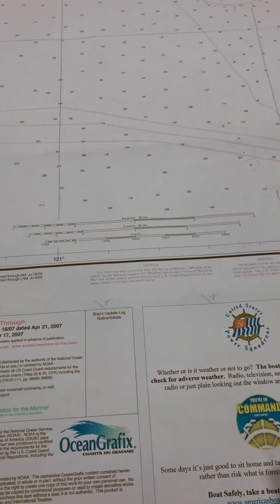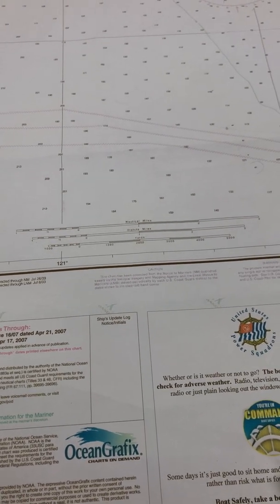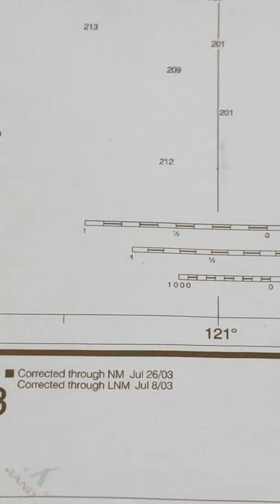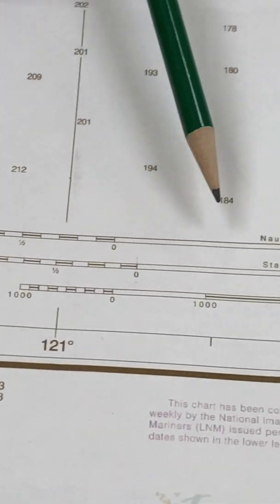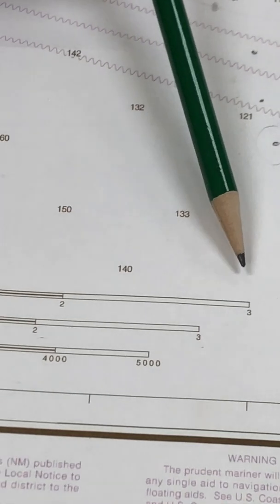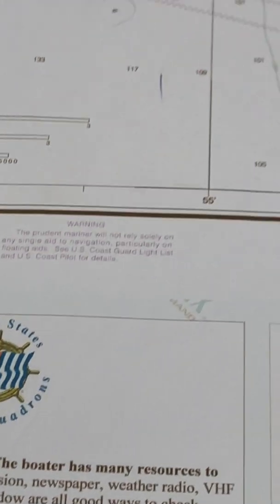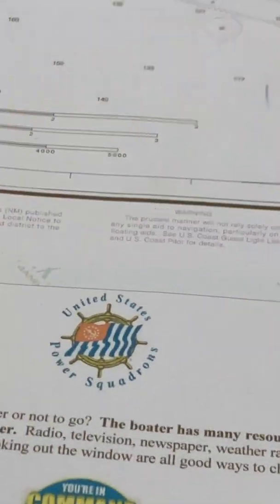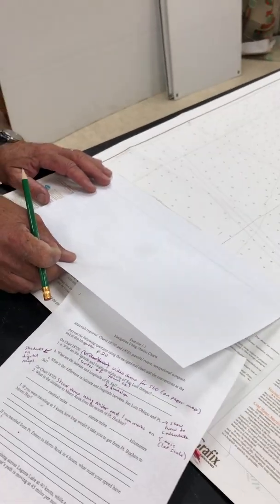Video demo #3 (Distance Morro Rock to Pt. Buchon)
Watch this video and use it to help you answer #2 in Exercise 1.1.